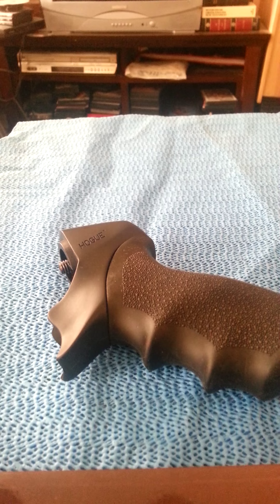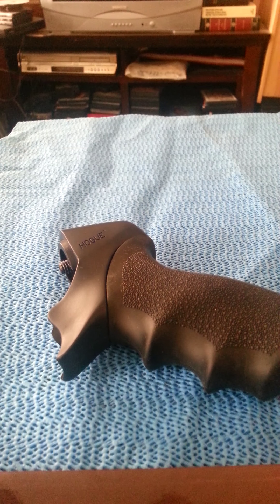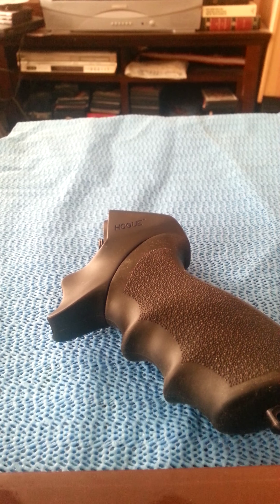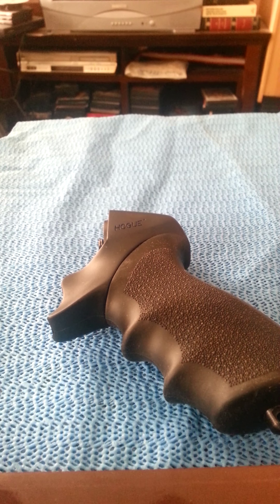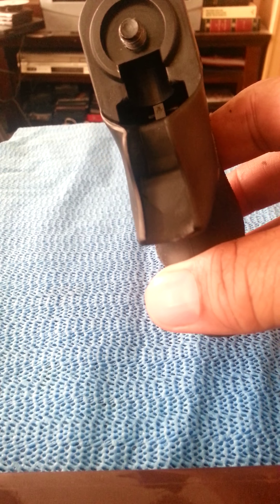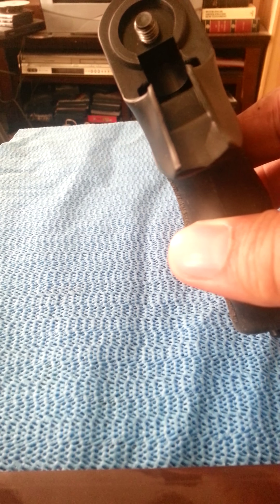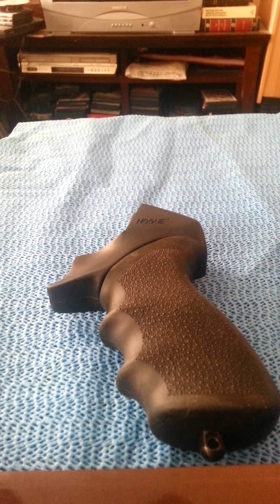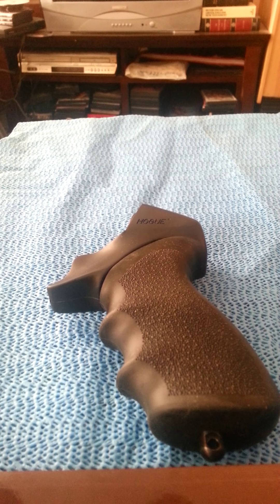Hogue Tamer Mossberg Part 2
Part 2

Support Channel